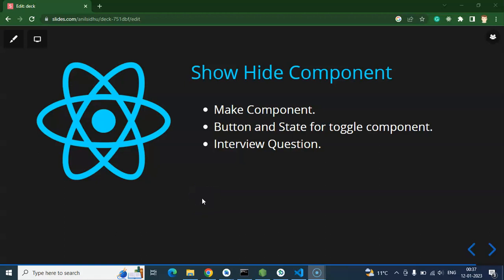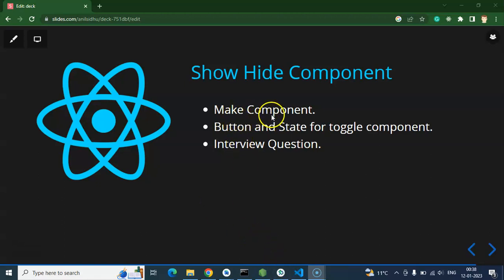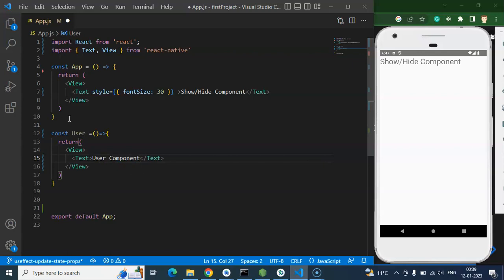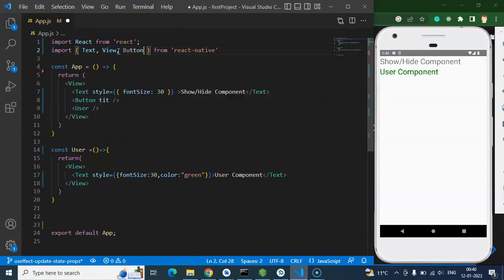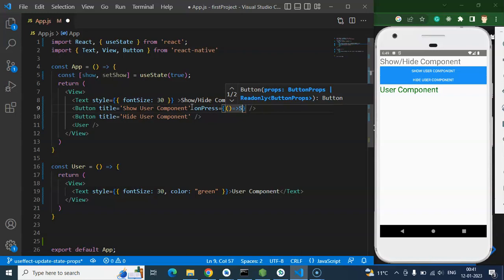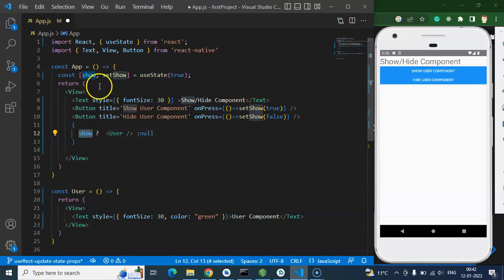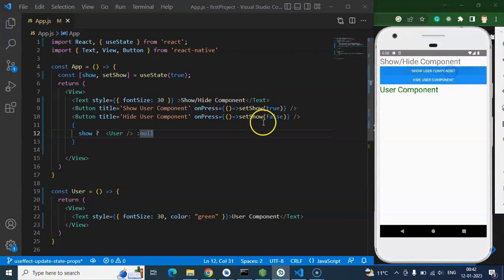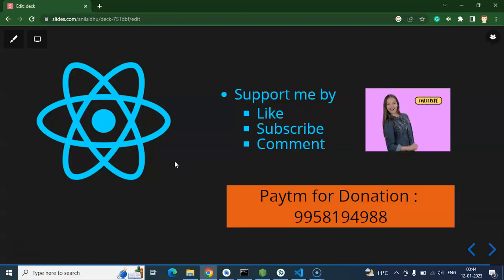React Native tutorial #25 Show Hide and Toggle Component in React-Native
Here we will learn about how to use the life cycle method in functional in react native English for beginners' series. This React native course is made by anil Sidhu in the English language.

Make Component.
Button and State for toggle component.
Interview Question.